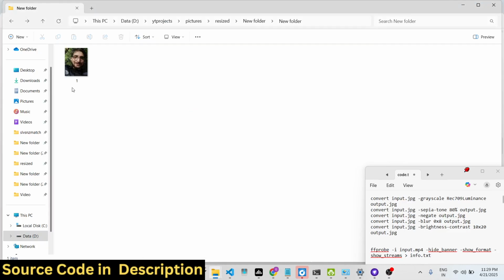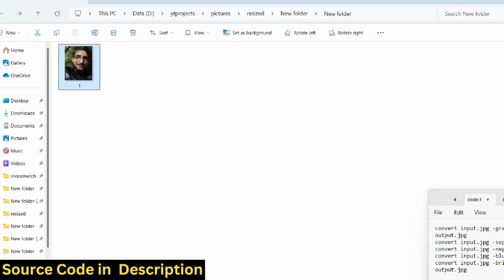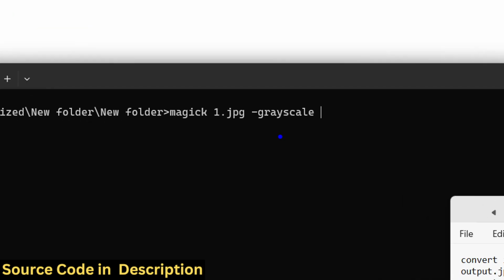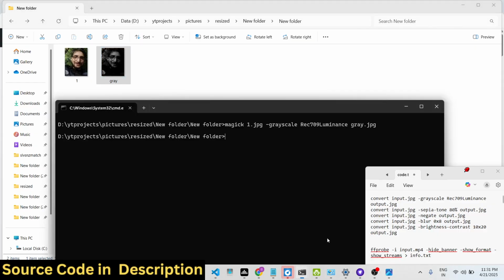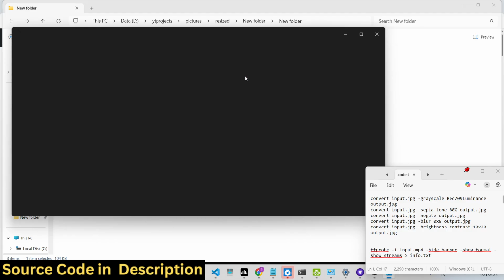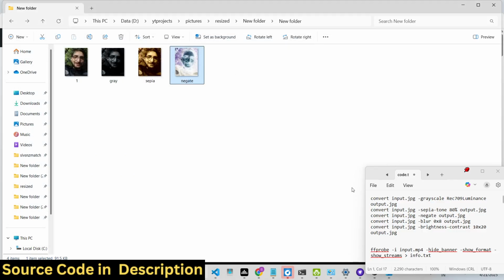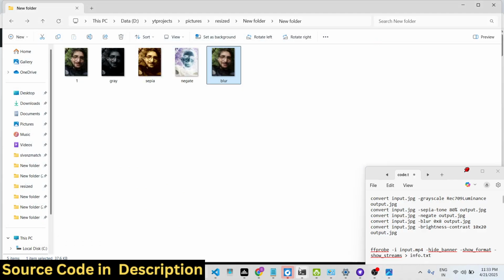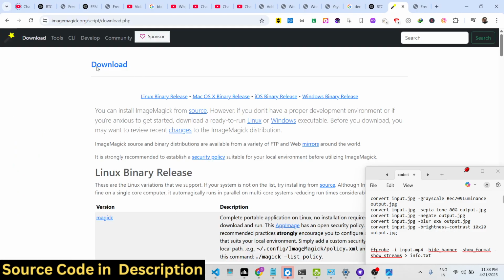Imagemagick Command to Build Photoshop or Canva Mini Image Editor in Terminal